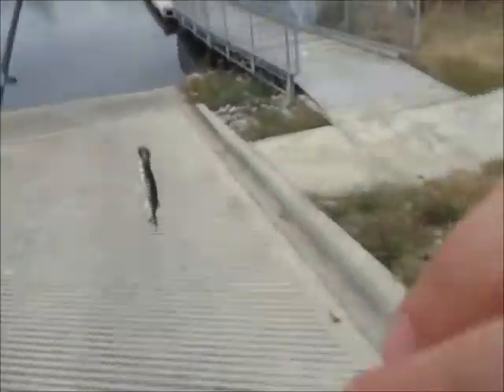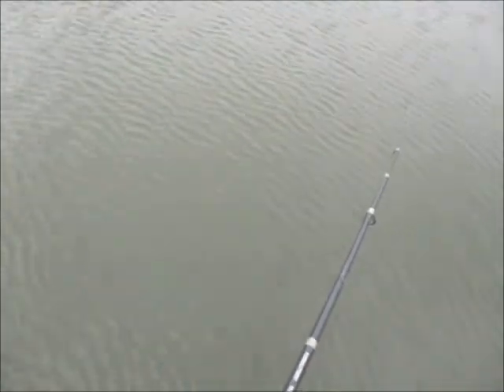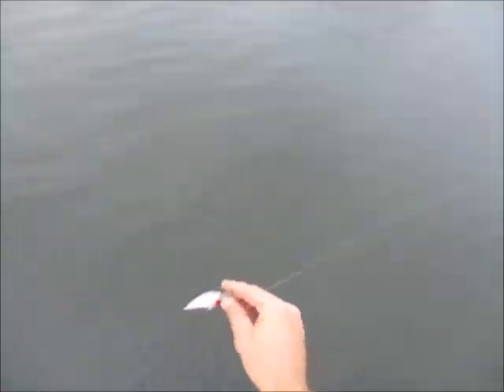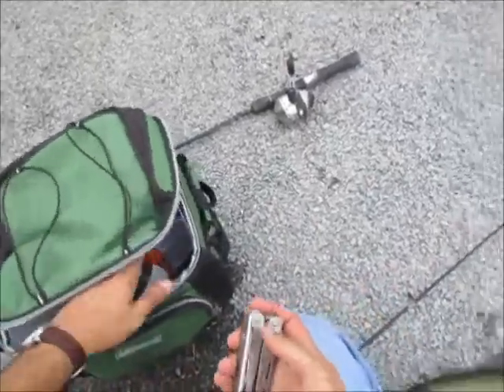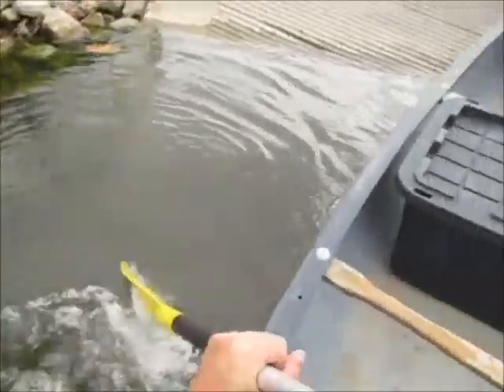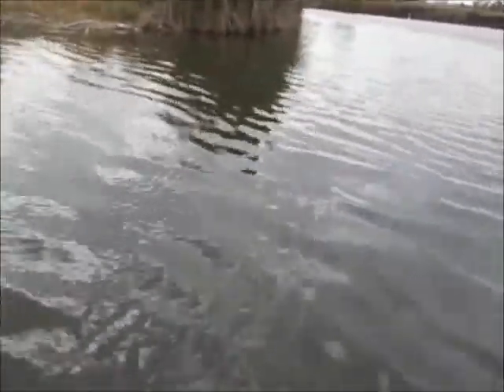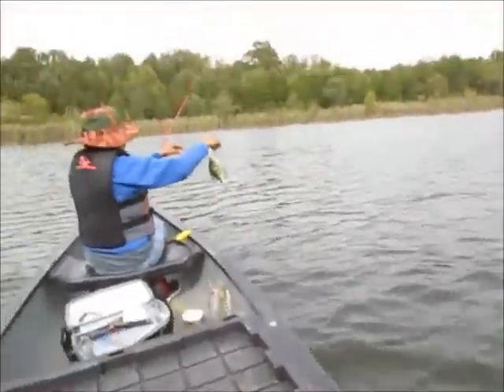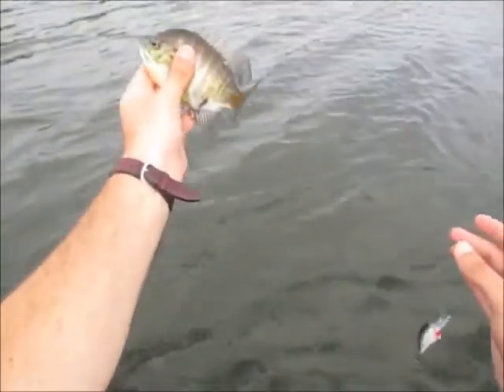Episode 107- Fishing Coal Mine Pits (Walleye and Bass)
Pyramid State Park is an amazing place with hundreds of lakes to choose from. Southern Illinois used to be the home of strip mining for coal, but as they closed down the empty pits eventually filled up with water, and were stocked and turned into a huge park. Some of these pits are several miles long and over 100 feet deep. For more info just type in Pyramid State park illinois, or southern illinois strip pit fishing. You must email the dept of conservation for detailed maps, which also include species for each lake.